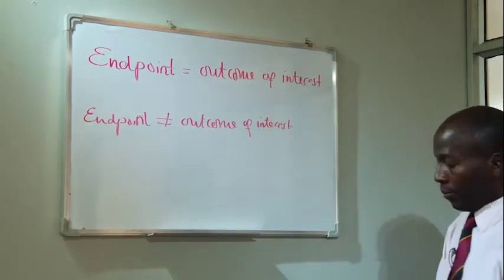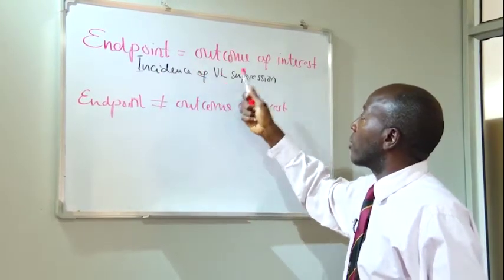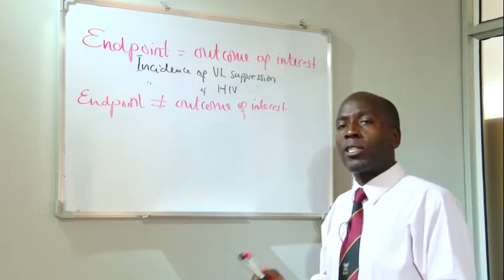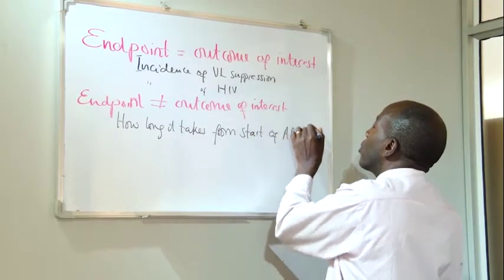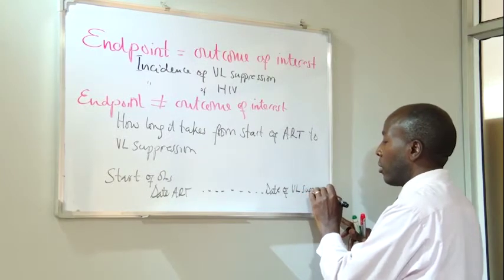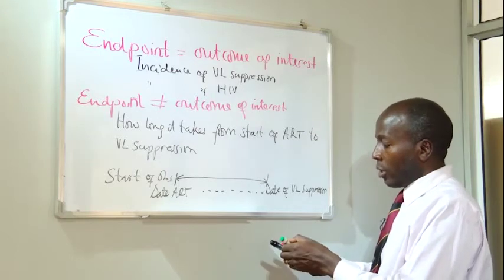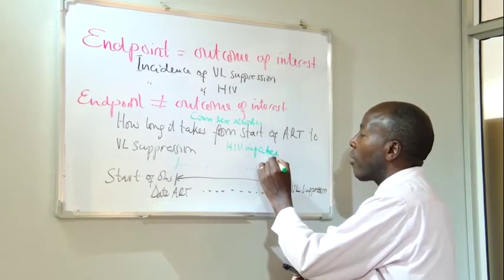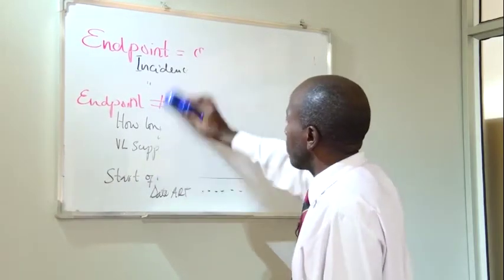2 Health data base two 1